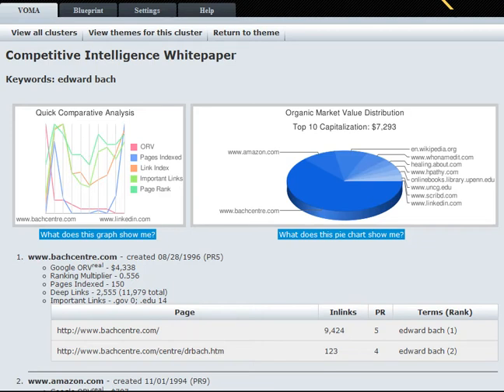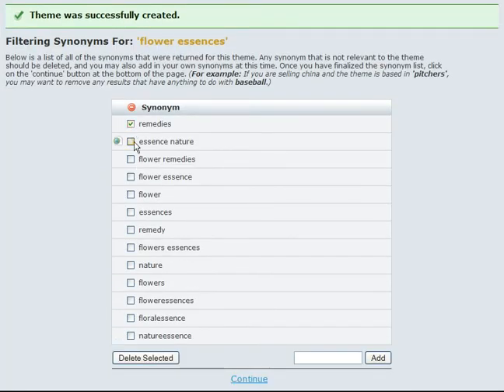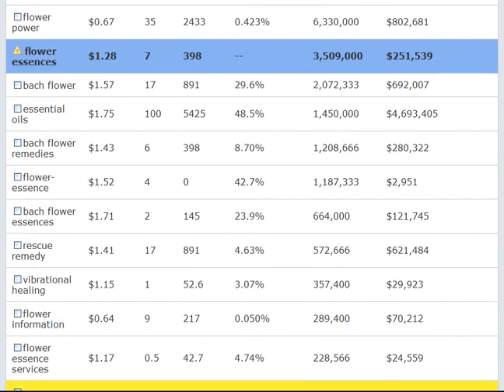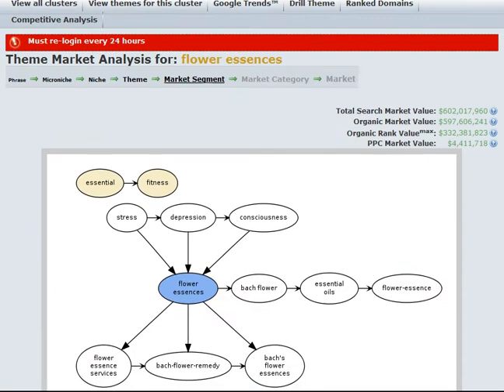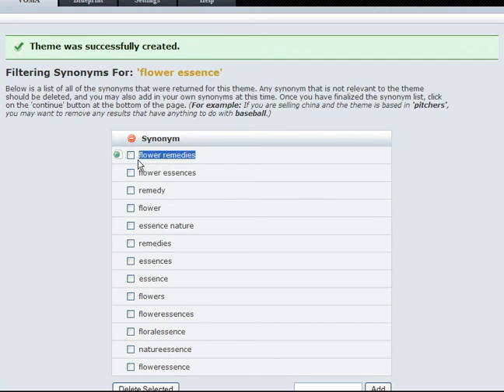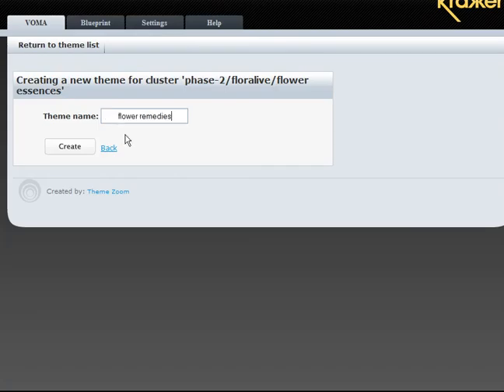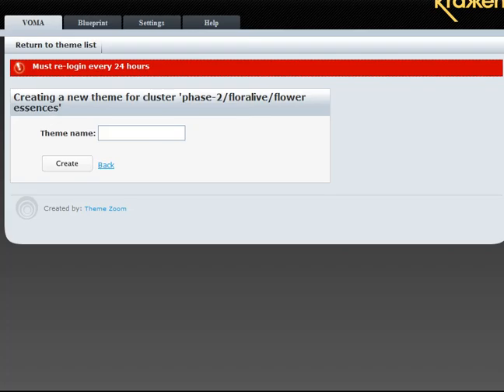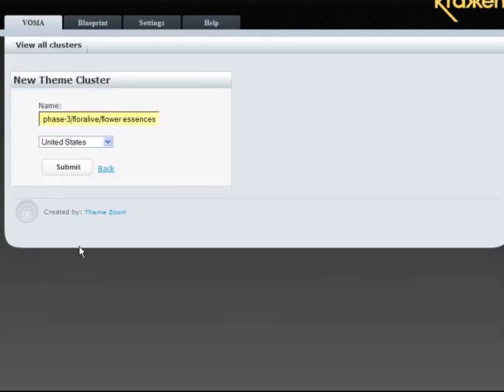(Feb 7, 2009) Video 25: How To Use the Krakken Co-occurrence Software For a Small Business